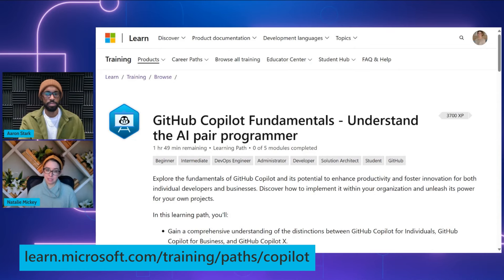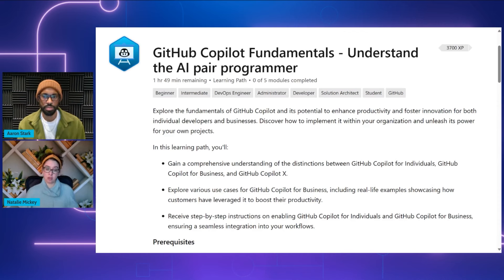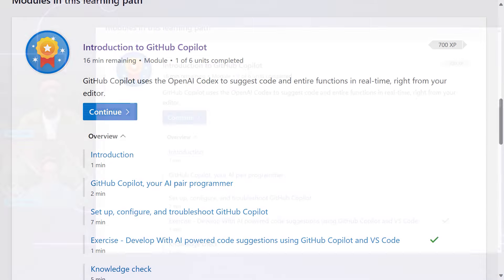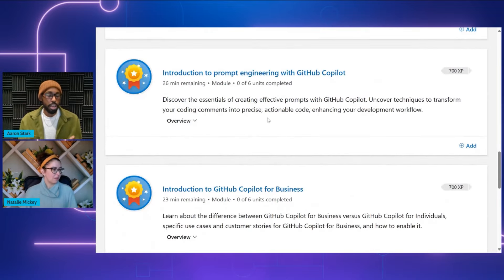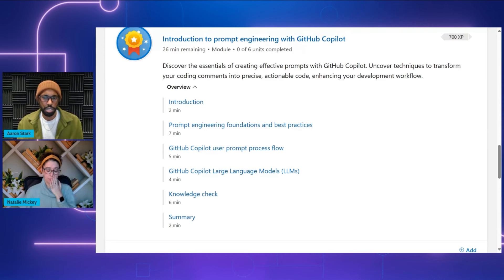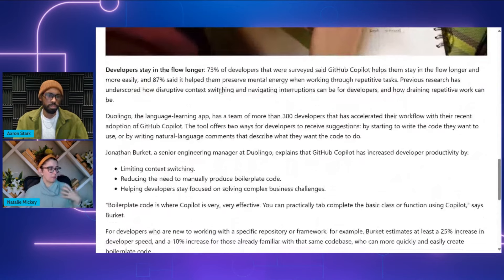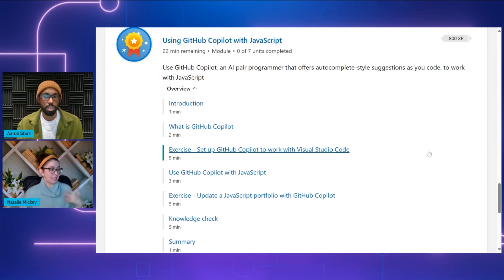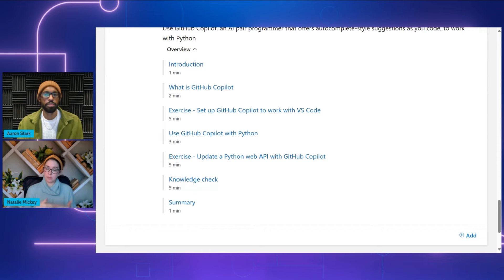Develop Your Copilot Skills (Part 3)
In this third episode of the Copilot skilling series on the AzureEnblementShow, Aaron Stark is joined once again by Natalie Mickey, an Azure Marketing Manager, for a look at the skilling resources available to help you add Microsoft Copilot to your dev toolkit, with a special focus GitHub.

Natalie will showcase the GitHub Copilot Fundamentals learning path, which includes the basics of GitHub Copilot, prompt engineering, and business use cases, then demonstrates how to set up and use GitHub Copilot with Visual Studio Code and Code Spaces for JavaScript and Python development, and finally shares some examples of how GitHub Copilot for Business helped customers improve their productivity and quality of code.

Chapters
0:00 Introduction
1:15 In this video …
2:15 GitHub Copilot Fundamentals
3:20 GitHub Prompt Engineering
3:54 Copilot for Business
4:10 Business Use Cases
4:47 JavaScript
5:12 Python
6:07 Learning Path Resources